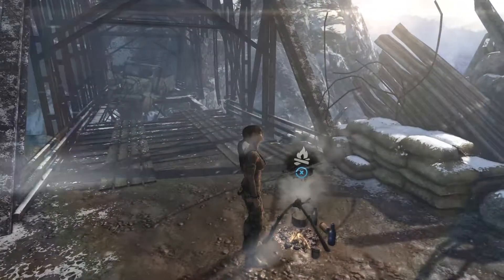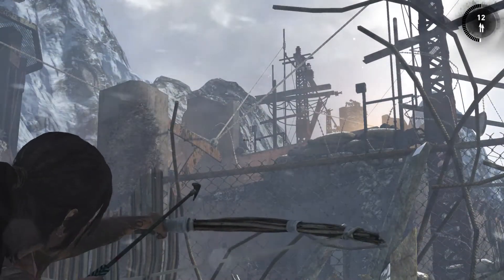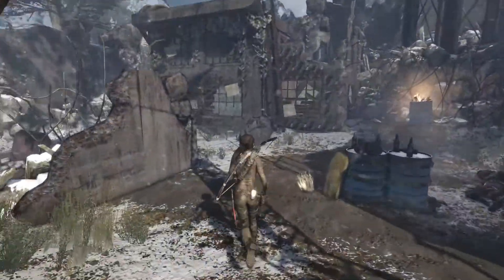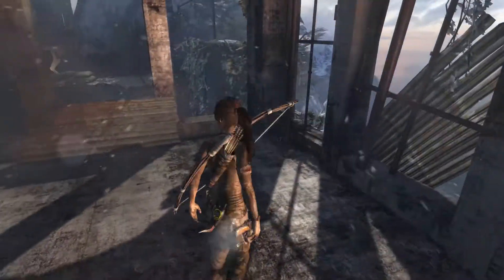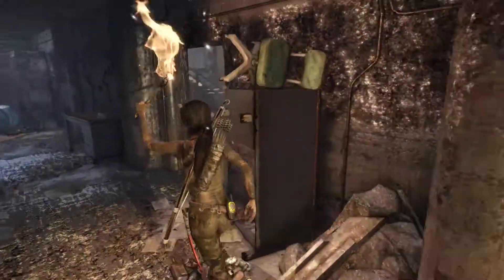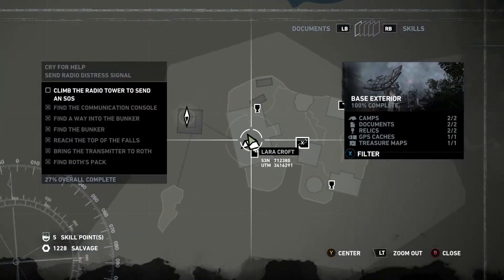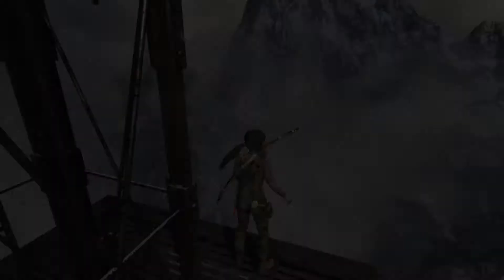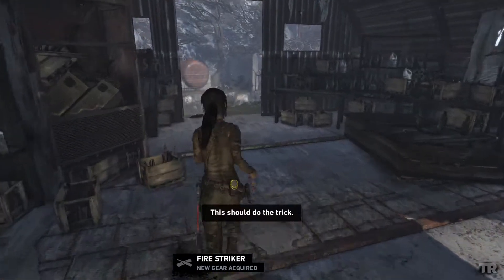Tomb Raider All Collectables walkthrough part 4 [ Radio Tower ] with commentary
I'm going to show you all the GPS cashes, Note Books, and Relics.